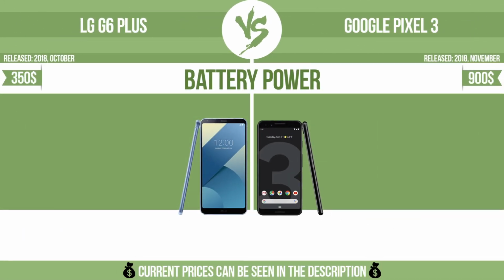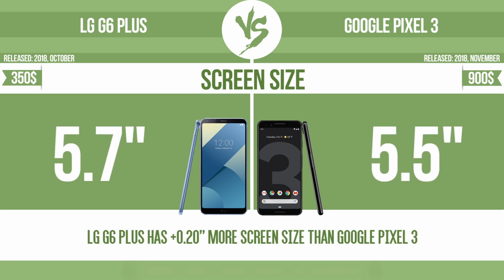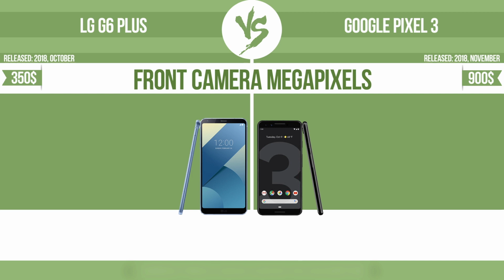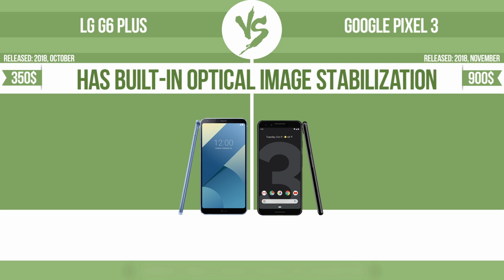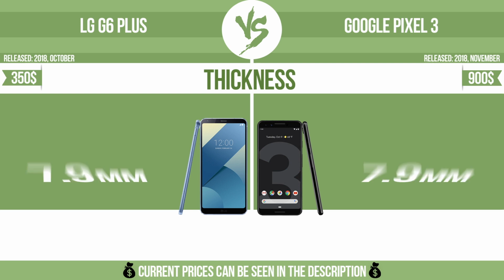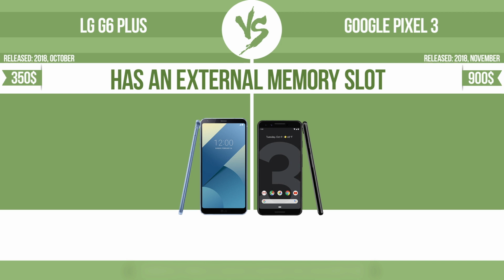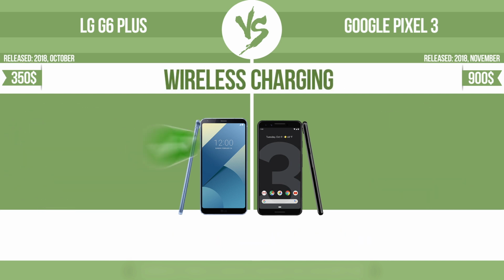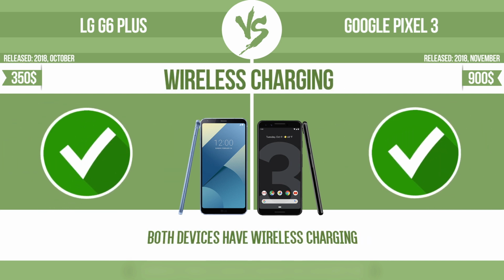LG G6 Plus vs Google Pixel 3 ✔️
See current devices prices:
LG G6 Plus
Google Pixel 3